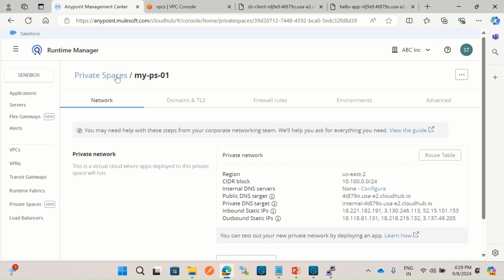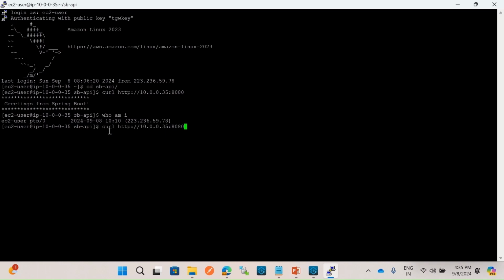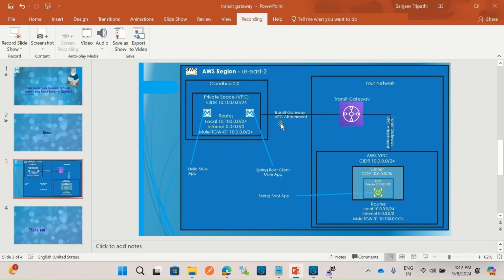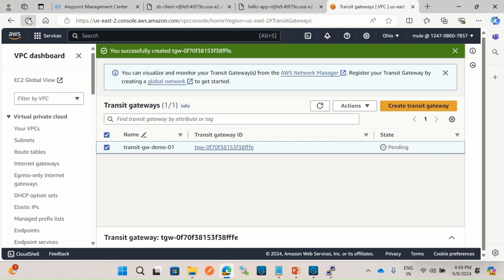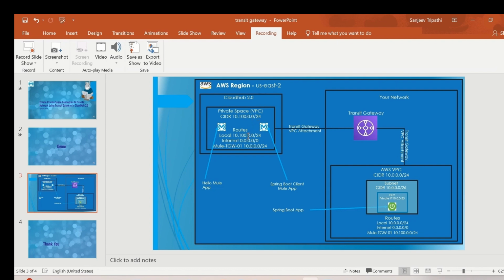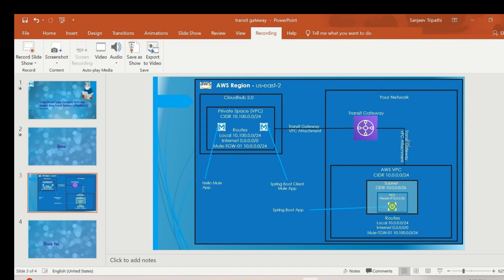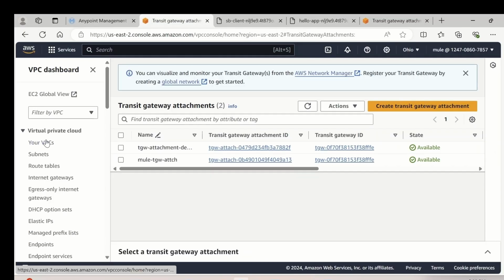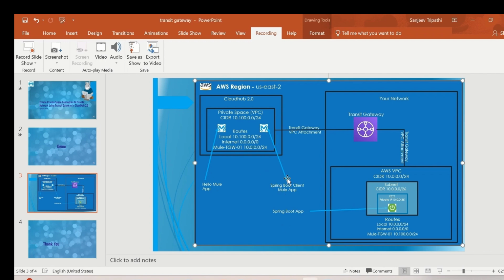CloudHub 2.0 Part V - Create Transit Gateway Connection from Private Space to our private network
This video demo how to create private connection in cloudhub 2.0 private space using AWS transit gateway. Demo explains following in detail:
- In CloudHub 2.0 Private Space, create Transit Gateway connection to your private network
- Create AWS VPC Transit Gateway Attachment
- Create AWS Resource Share
- Invoke to Spring Boot API deployed in AWS EC2 instance, from Mule Application, using private IP
- Invoke CloudHub 2.0 Mule Application using private endpoint from insideEC2 instance